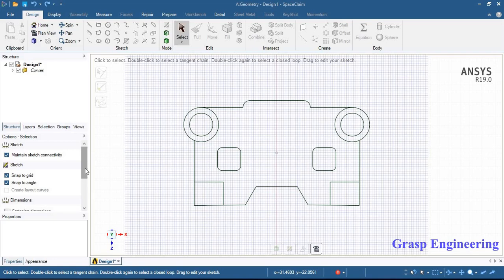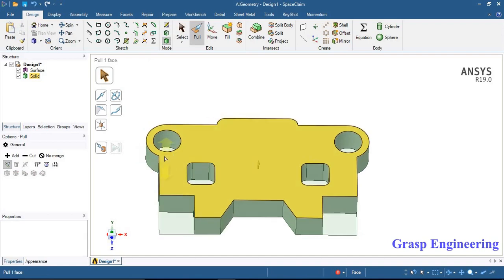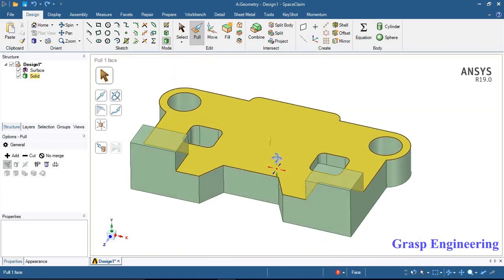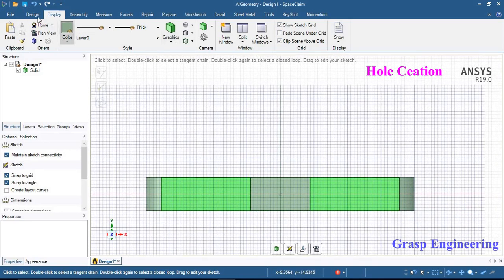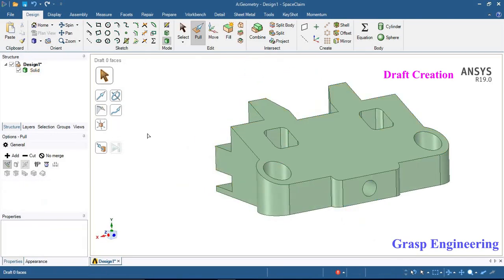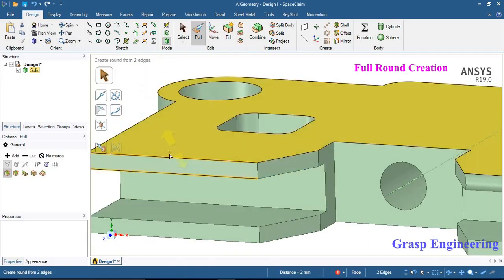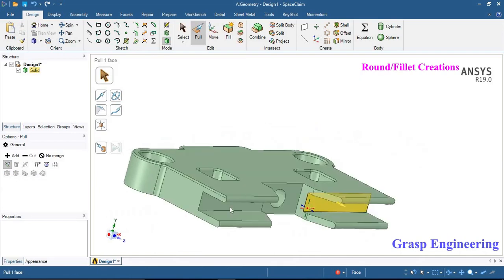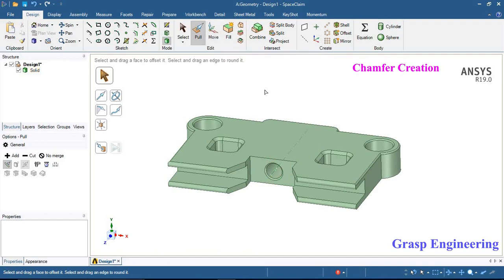ANSYS Spaceclaim Tutorials - PULL Module #4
This videos presents the Tutorials on ansys spaceclaim direct modeler . It highlights how to use pull feature in spaceclaim. It explain how to create hole, slot, full round, round or fillet, chamfer, draft & revolve using pull operation in spaceclaim.